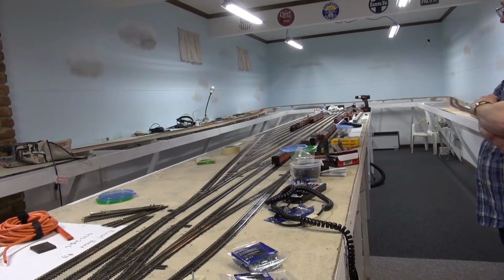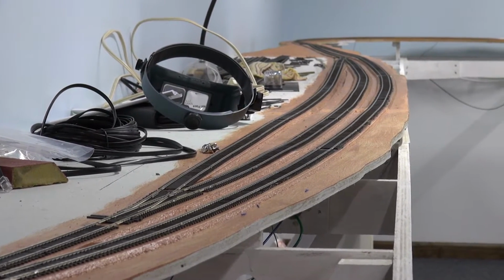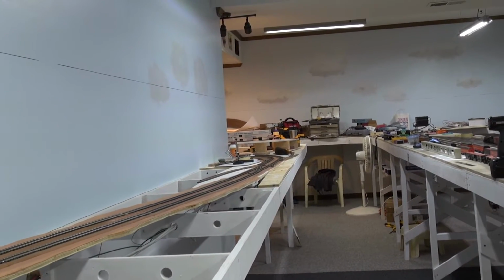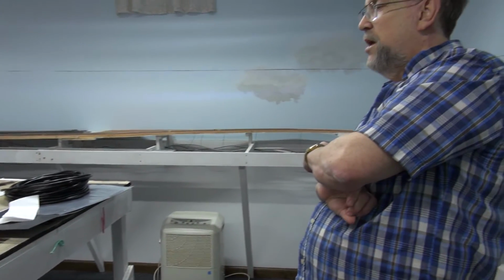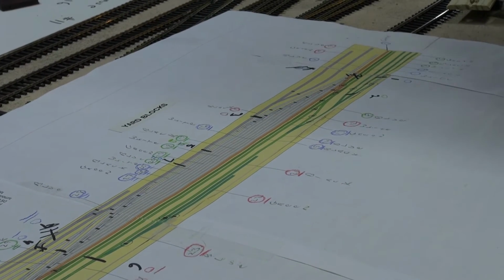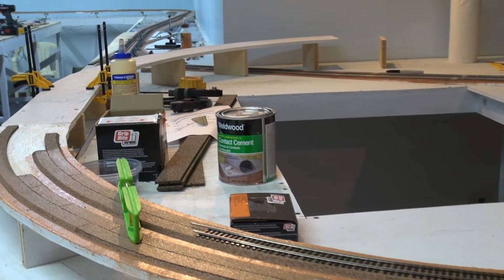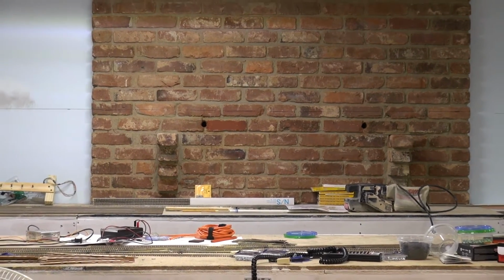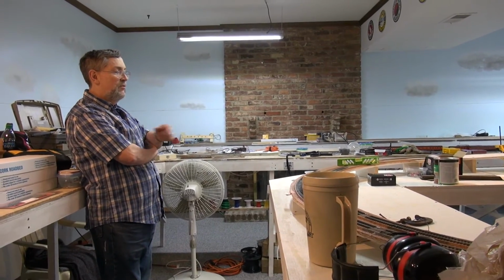Building Brian Campbell's BB&E Railroad - Chapter 5 (HD)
It has been about 16 months since The North Atlanta Rail Barons, an Operating Group within the Piedmont Division, Southeastern Region, National Model Railroad Association, Inc., has taken a concept by member Brian Campbell and an empty room in his basement (see Chapter 1) to build what you will see in this movie.  On April 19, 2016, Brian talks about the process through which his BB&E Railroad has taken shape and come to life in this tour of what his railroad has become and is still evolving to be. There is still a lot of work to be done, but here you will see a lot of what has been accomplished thus far, and we even run a train through the completed route - as far as track has been laid.

Brian Campbell's BB&E Railroad will have a distinct West Coast flavor with industries featured from that part of the country.  The railroad itself is being designed for operations on a prototypical model, and includes block detection to aid in the operation.

The North Atlanta Rail Barons is a 100% NMRA Member group of seventeen model railroaders in the northwest Atlanta area.  It is one of the most active operating groups in the country with a full schedule of activities, including the design and operation of our members' railroads, service to our Piedmont Division, and numerous contributions to our community as we promote the hobby of model railroading.

For more information about the North Atlanta Rail Barons, please see our